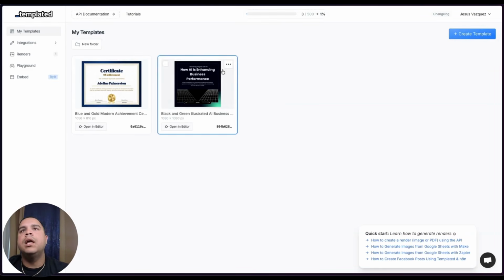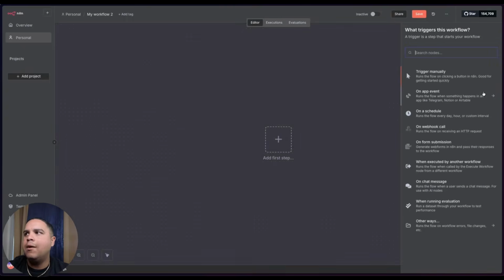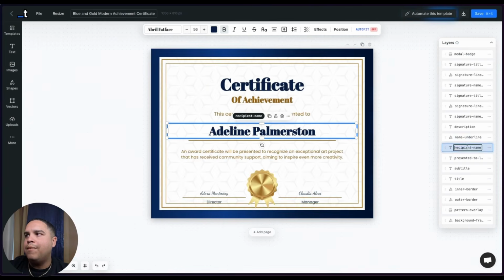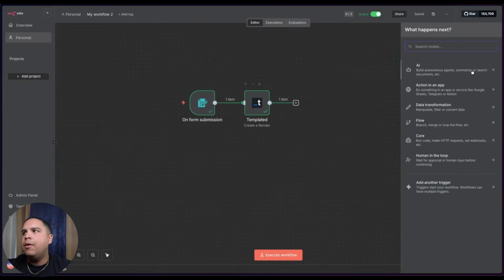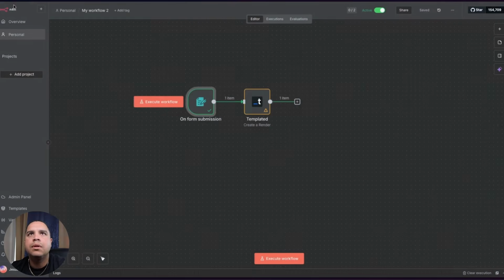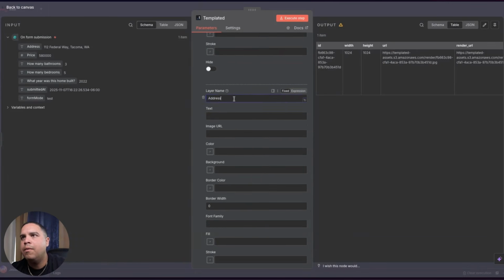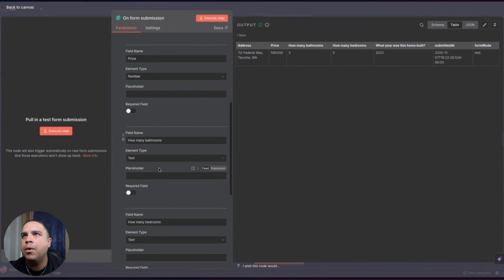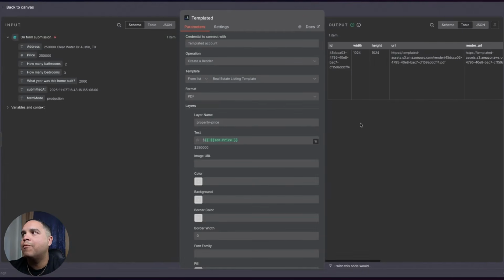Templated.io = AI + API + Canva on Steroids?!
Build your project in minutes with AI? Done.
But marketing it daily? Exhausting.

That’s where Templated.io comes in —
✨ Auto-generate marketing images like certificates, real estate posts, invoices, and more using one API.

🎯 Works with your favorite no-code & automation tools:
✅ Make
✅ N8N
✅ Zapier
✅ Bubble
✅ Webflow
✅ Lovable
✅ Bolt
✅ Cursor
✅ And more!

In this video, I show how you can connect Templated with automation to build full marketing pipelines:
📄 Auto-generate certificates
🏠 Create real estate social media images
📩 Dynamically send files
🚀 Turn it all into a monetizable SaaS for clients

💥 Marketers, builders, and indie hackers — this tool will save you hours every week.

What would YOU build with Templated?